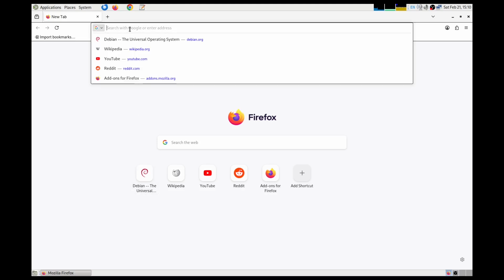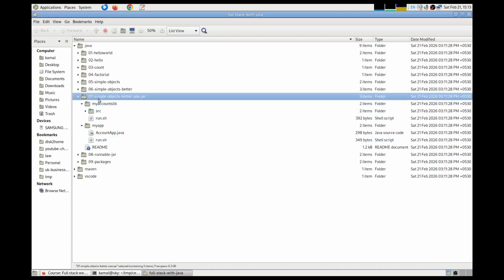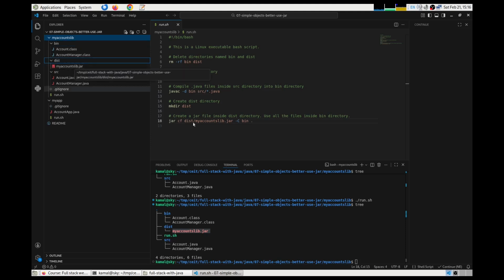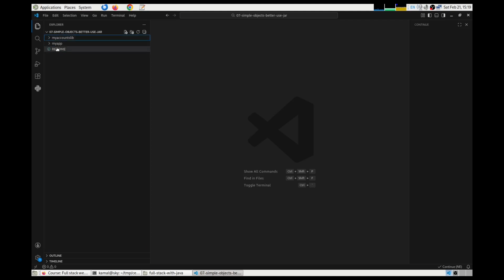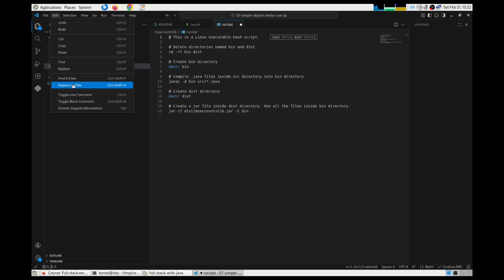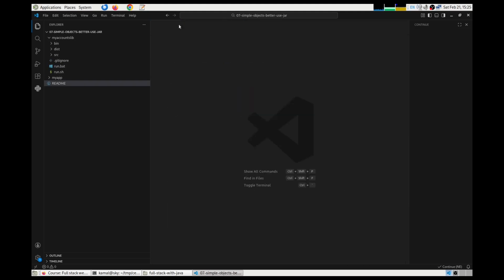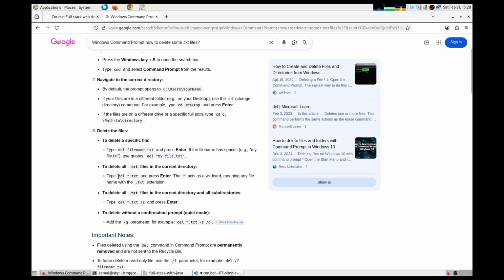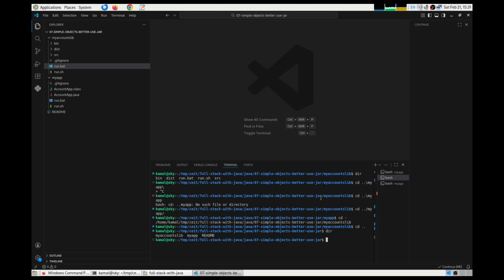Compile and run Java programs using scripts - Full stack web development with Java course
This video is related to the Full stack web development with Java course conducted by the IT Center of the University of Peradeniya.